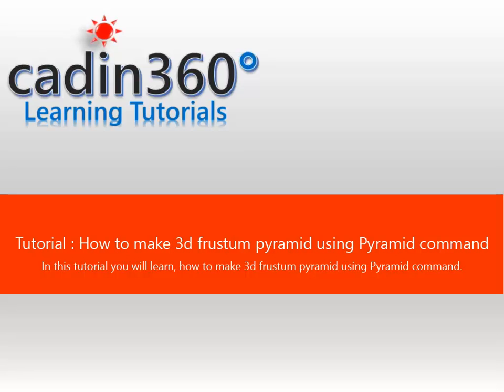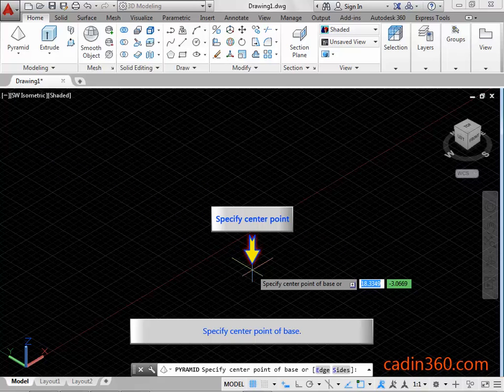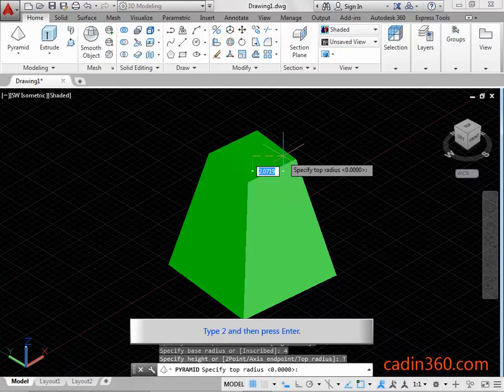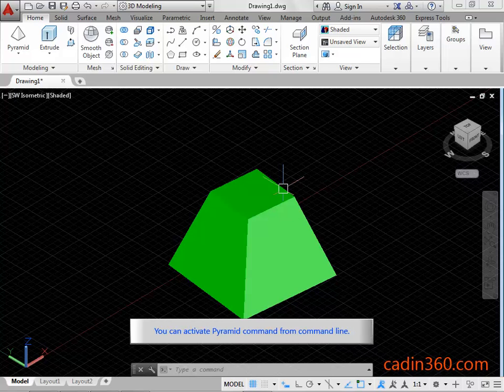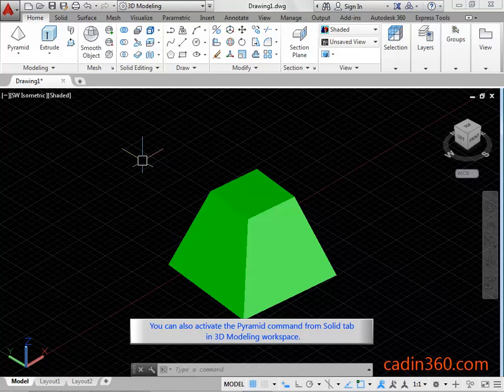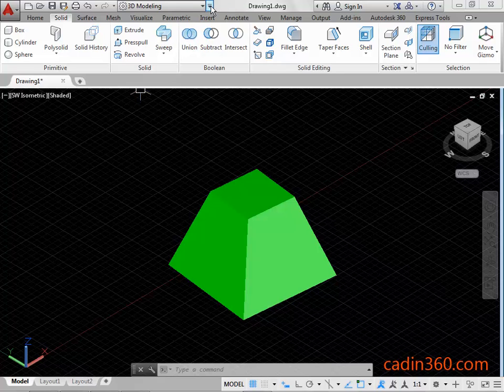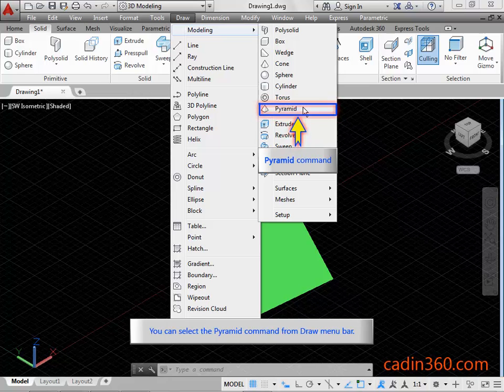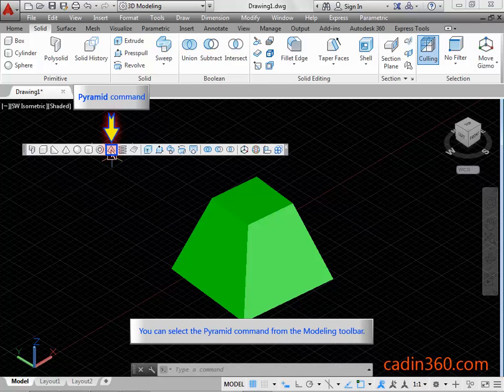How to make 3d frustum pyramid using AutoCAD Pyramic command